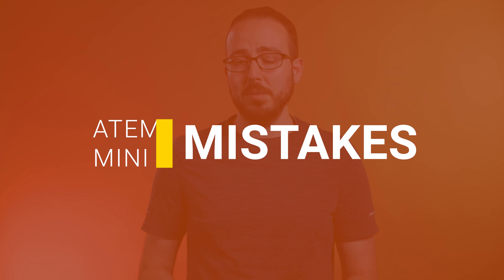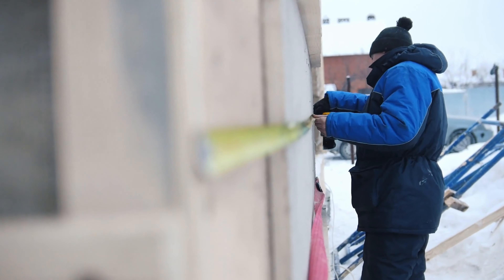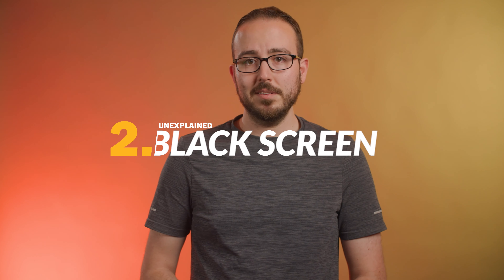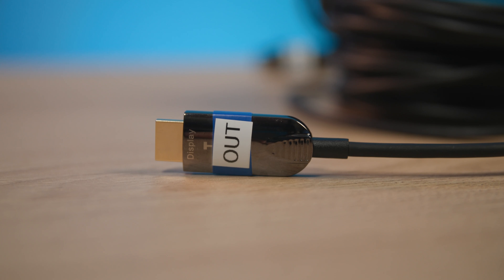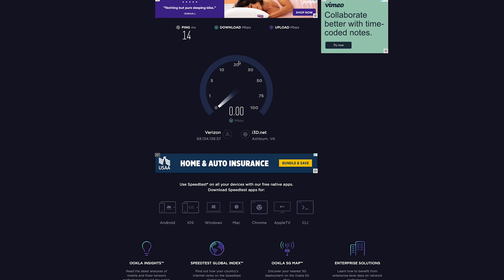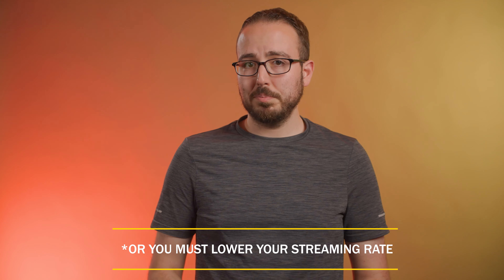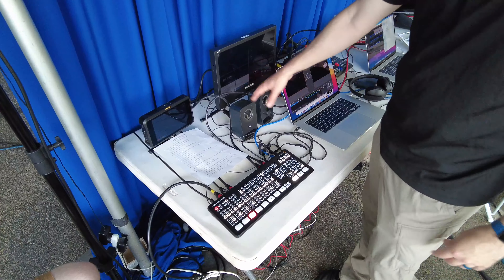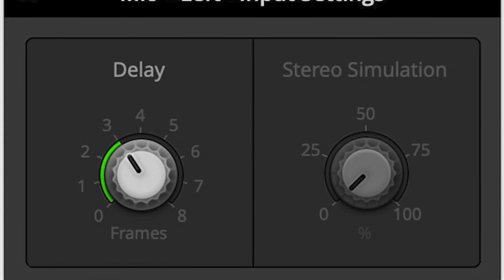5 Common Problems with Blackmagic ATEM Minis (and how to fix them!)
The top 5 biggest mistakes that livestreamers make with ATEM Minis and how to fix them.

📸Gear I Use:
Active HDMI Cables
HDMI Fiber Cables
SDI Cables
Wireless HDMI Transmitter
ATEM Mini Extreme ISO
Canon C70
Canon 24-70mm lens
Zoom Livetrak L8 Mixer
Came-TV Perseus RGB Lights

⏰ Timecodes ⏰
0:00 - Intro
0:23 - Which ATEM Minis have these problems
0:55 - Mistake #1 - The Wrong Cables
1:31 - How to fix cable issues
2:32 - Mistake #2 - Getting Black Screen
2:41 - How to fix black screen issues
3:08 - YUV/RGB Color Issues
3:48 - Mistake #3 - Cache is Full
4:00 - How to fix full cache
4:45 - Running a speed test
5:18 - Mistake #4 - Technical Difficulties
5:26 - Fixing technical issues
5:53 - Mistake #5 - Delayed Audio
6:01 - Fixing audio delay issues